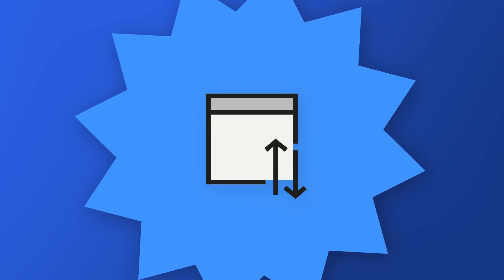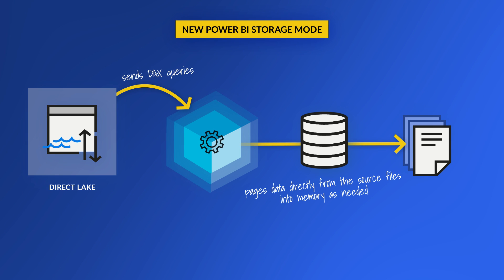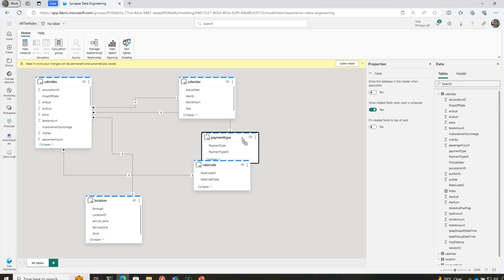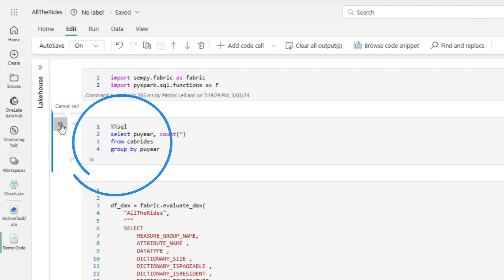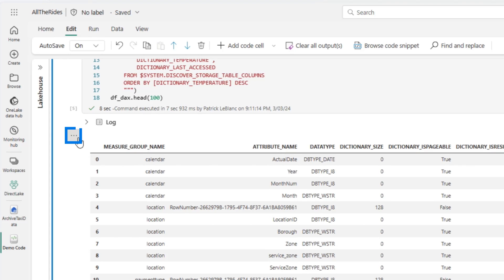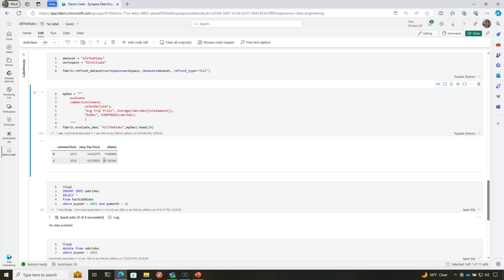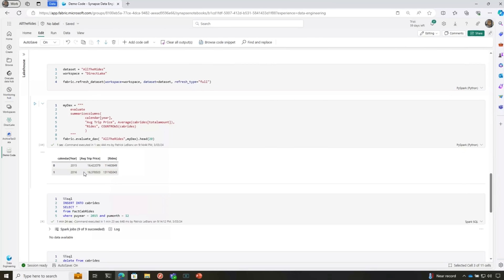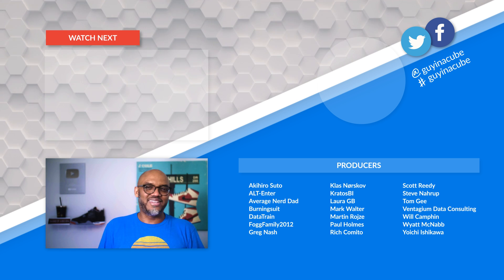Dive into Microsoft Fabric's Power BI Direct Lake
Let's break down Power BI Direct Lake in Microsoft Fabric and explain how you can leverage one copy of the data from OneLake. Patrick explains!